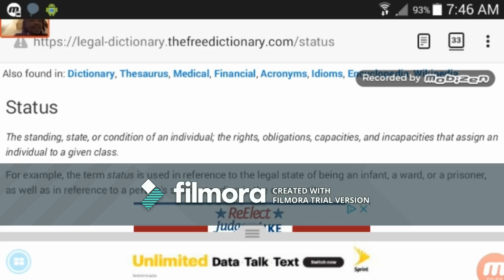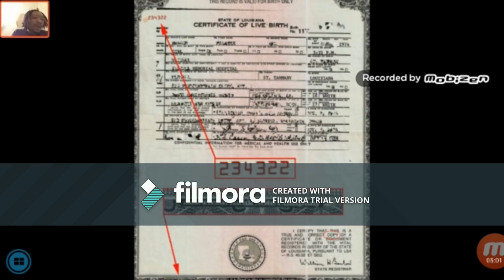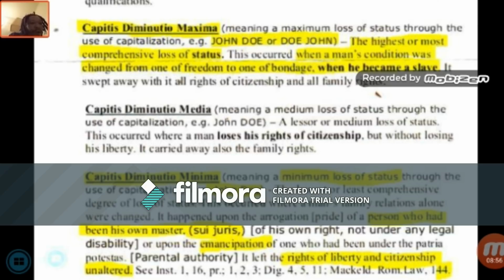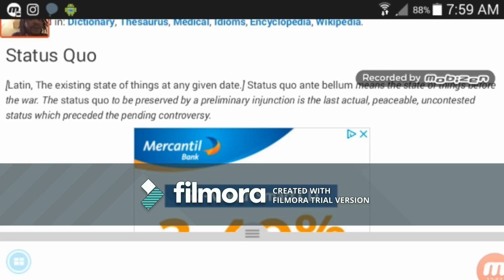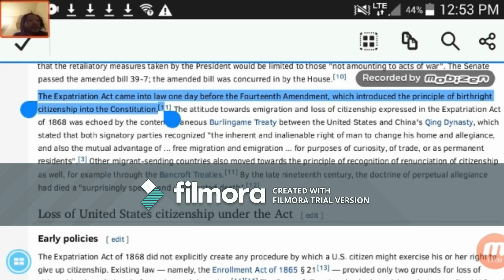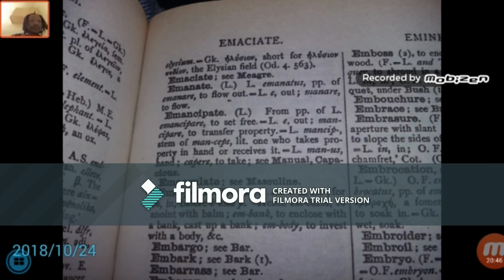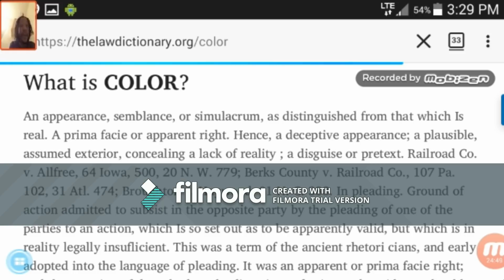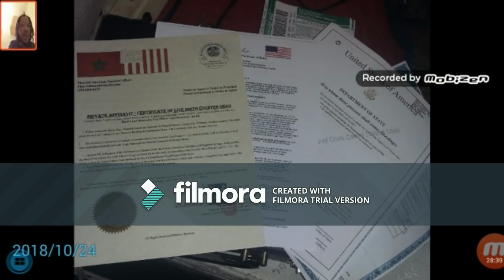What is Status Correction? What is status? And What needs to be Corrected?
To answer the Question of "What is status Correction? or What do I mean by it? we have to go into Status itself: Minor, Adult, Citizen, National, Expat., Creditor, Debtor, and Moor.